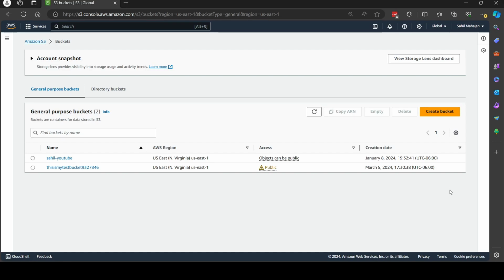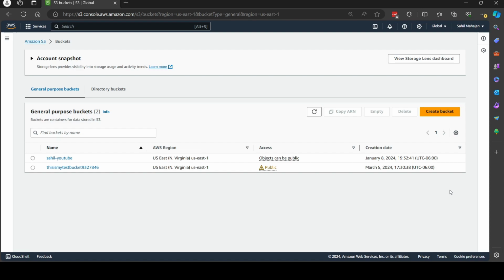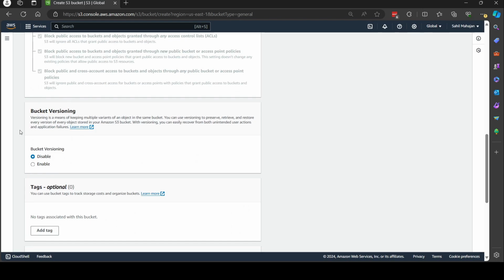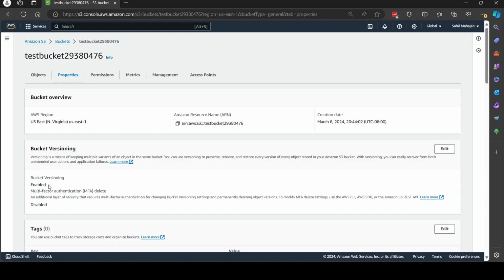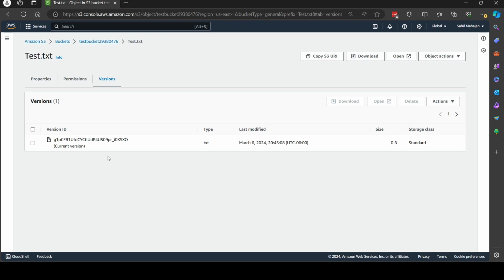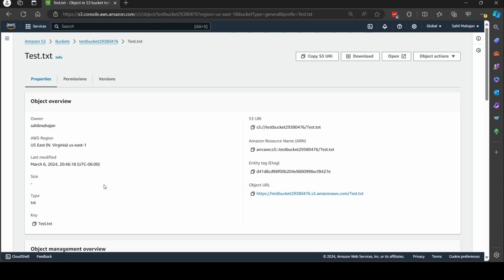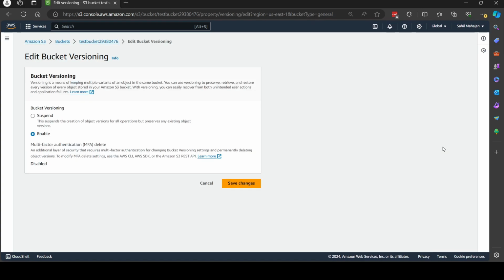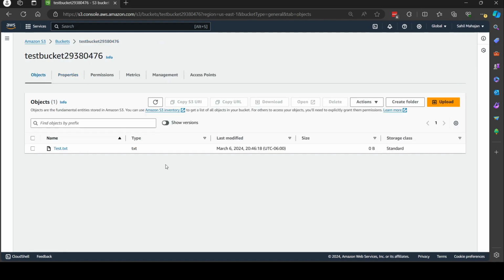S3 Versioning | AWS For Everyone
📝 Welcome to our tutorial on S3 Versioning in Amazon S3! In this video, we'll explore the concept of versioning in S3, its benefits, and how to enable and manage it using the AWS Management Console. Whether you're concerned about accidental deletions or want to track changes to your objects over time, versioning provides an essential layer of protection and control for your data stored in S3.